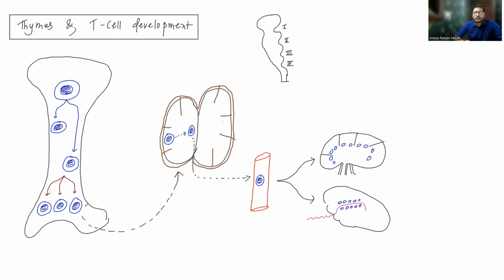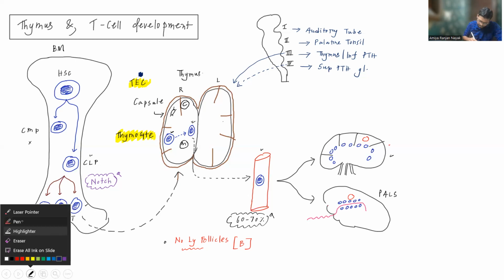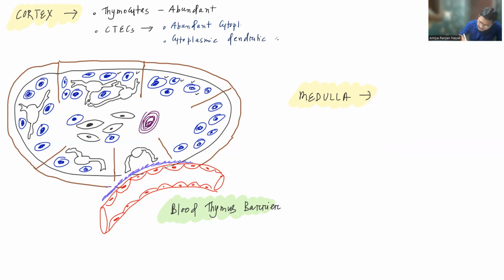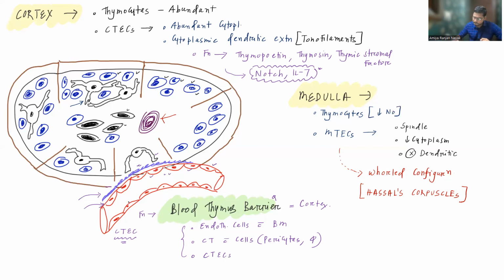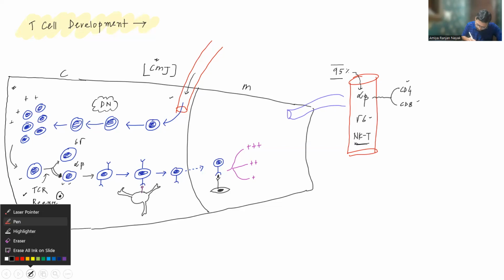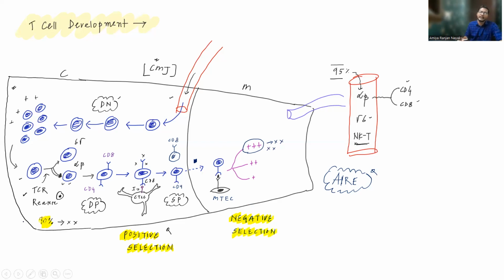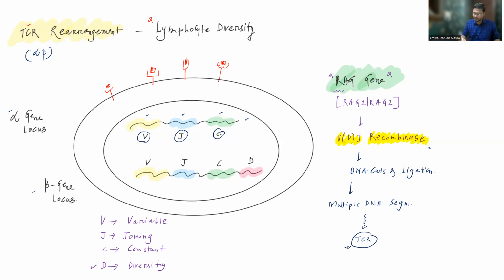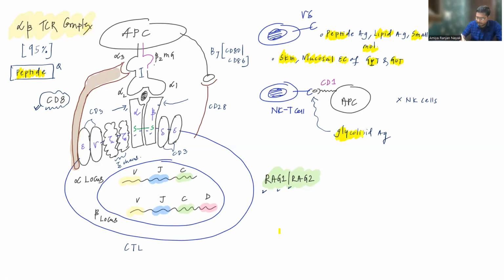Thymus and T cell development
Pathology -Thymus and T cell development / ROBBINS